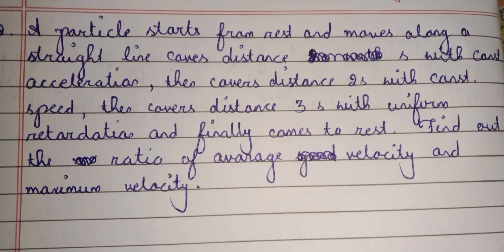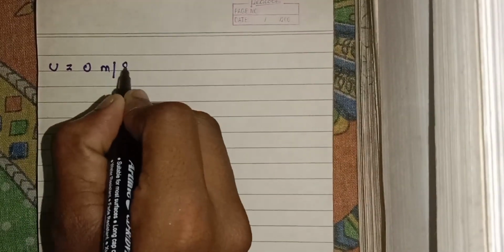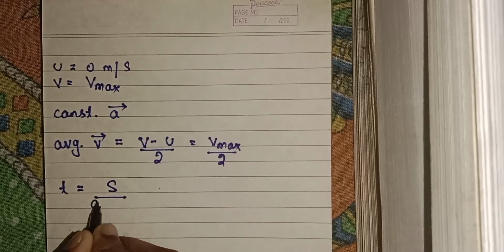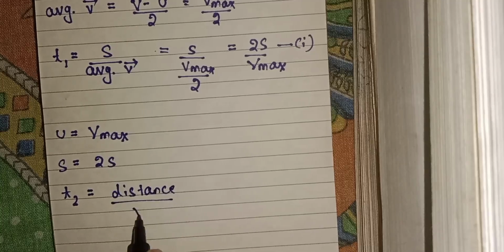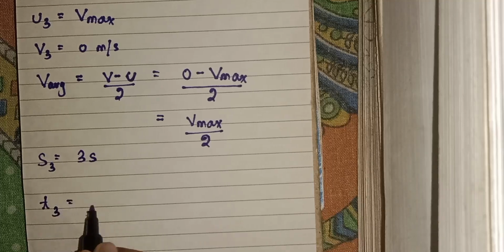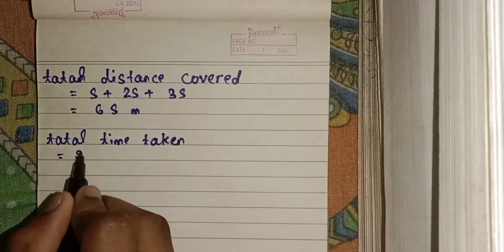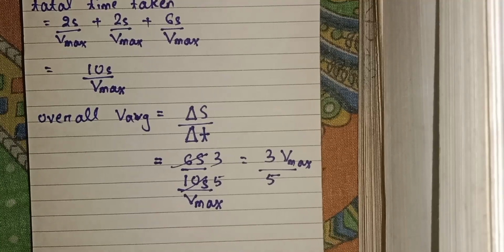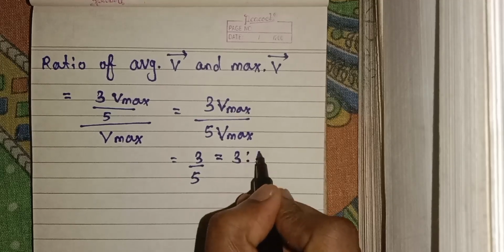Comment doubt . Motion in a straight line.